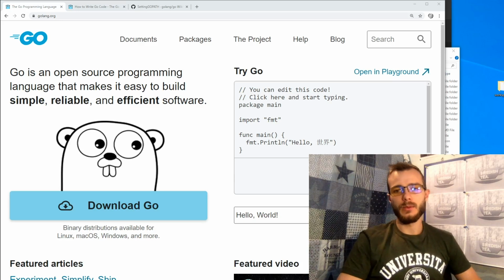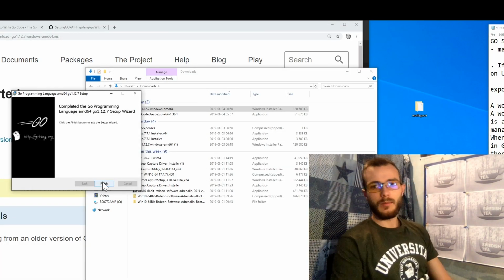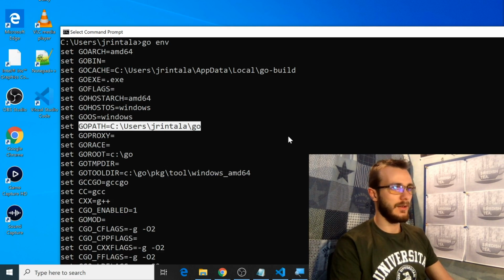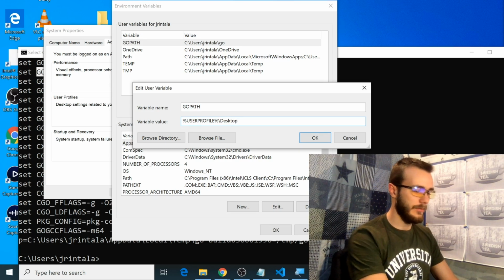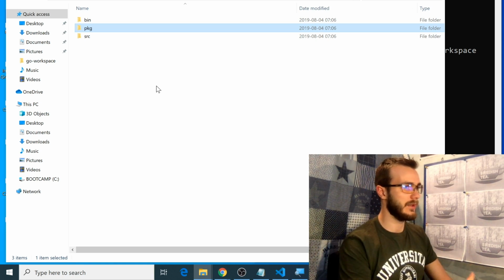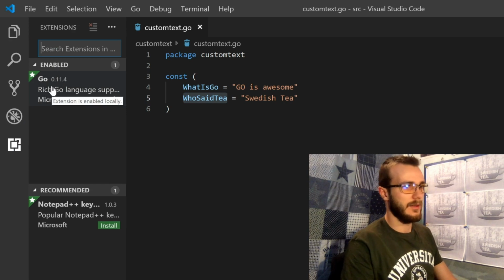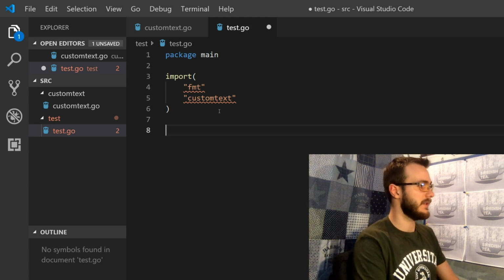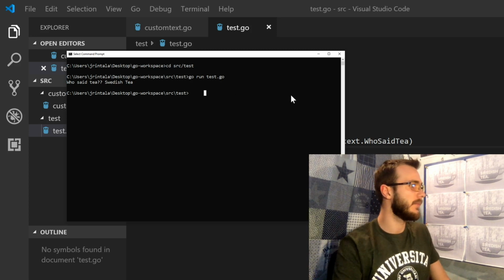GOPATH Setup Windows 2021 | Golang Tutorial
A GO tutorial where we setup the GOPATH to a custom workspace directory on our desktop. Installing and setting us up for some smooth coding in Golang. This tutorial is focused on Windows 10, but Unix based systems will have a similar setup regarding the GOPATH.

⭐ Try Univid

I have founded the webinar platform Univid. To blazingly fast create webinars that convert - try it for free